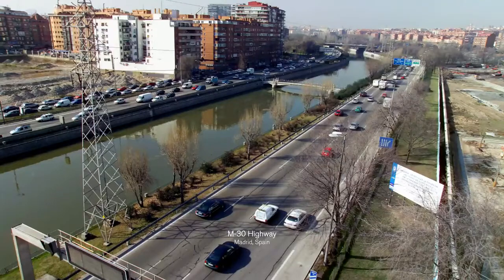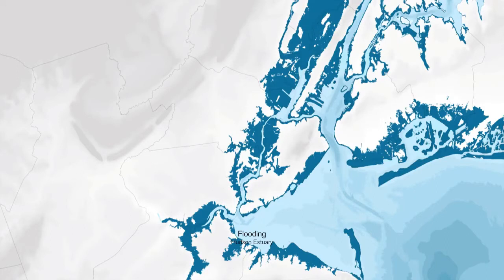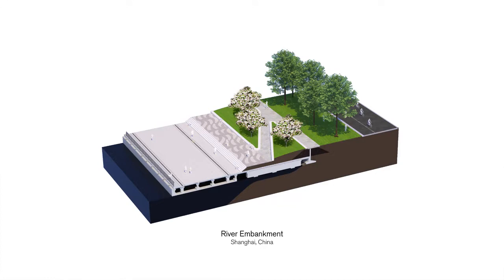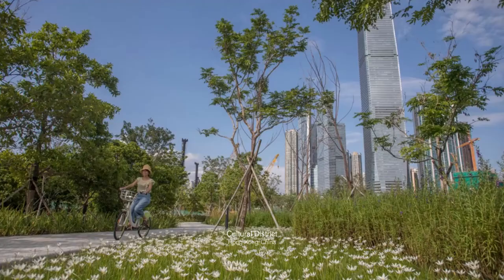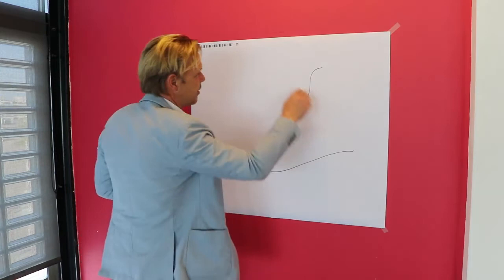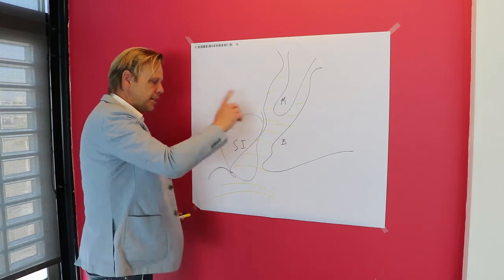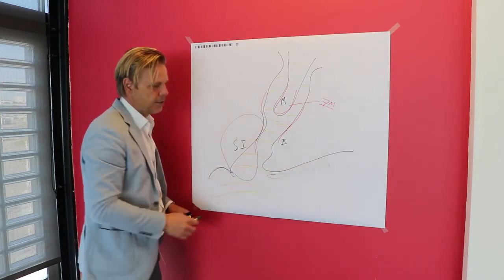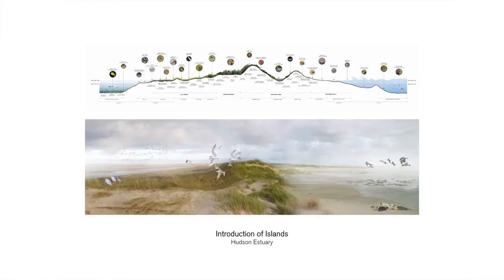3.2.2 Practitioners view - Martin Biewenga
Martin Biewenga received his masters degree in Urban Design from the Delft University of Technology in 1996. At West 8 he works as a project director on large scale projects, and since 2003 he serves as partner for West 8.

He has led international design teams and worked on large scale urban designs, often related to shores and waterfronts such as the design of Watercity Vathorst near Amersfoort, the Netherlands, Söndre Frihavn in Copenhagen, Denmark and West Kowloon Cultural District Park in Hong Kong. In doing so he has brought specific engineering experience to West 8.

Martin Biewenga carries teaching positions at schools and universities such as the Rotterdam Academy of Architecture and Urban Planning, the Netherlands, Oxford Brooks University, UK and the Royal Academy of Fine Arts of Copenhagen, Denmark